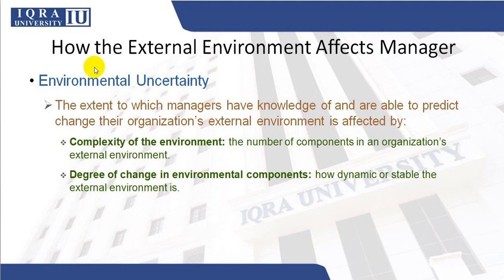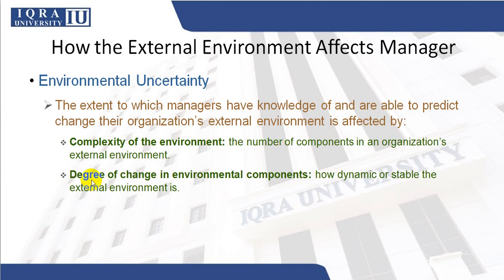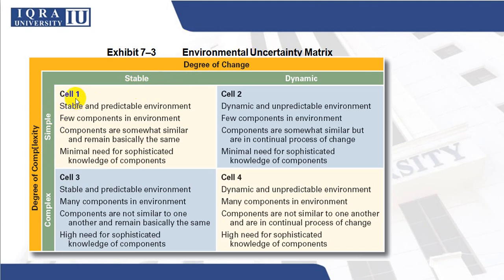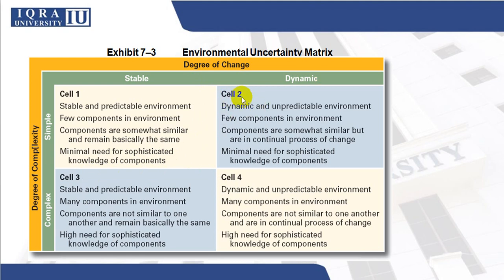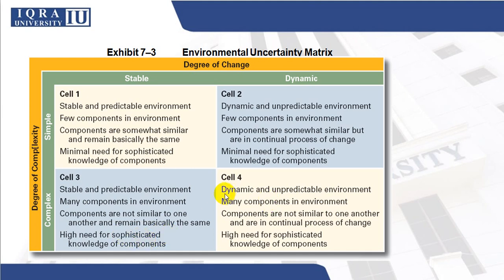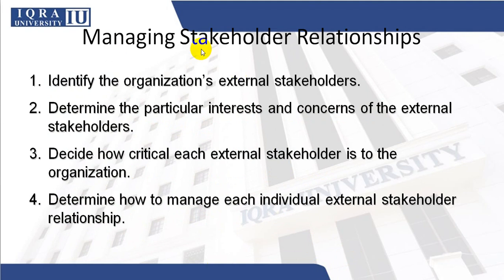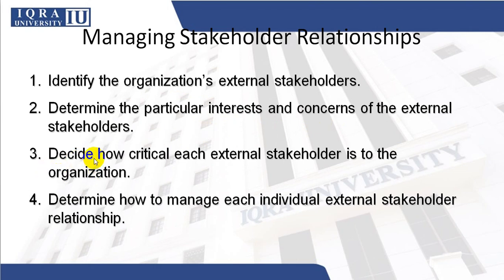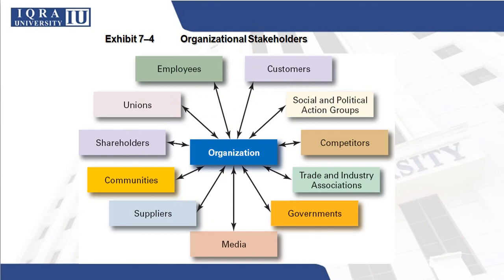Environmental uncertainty and stake holders